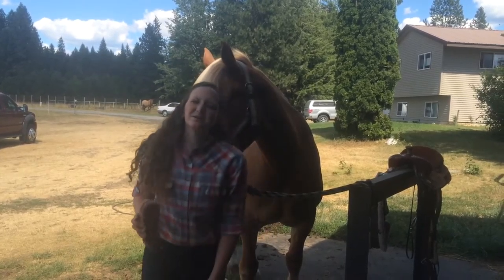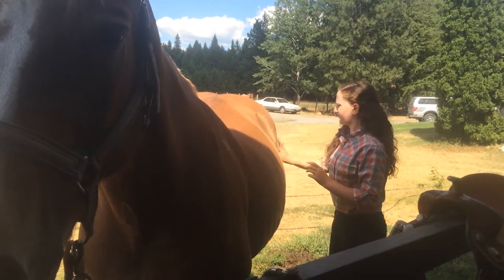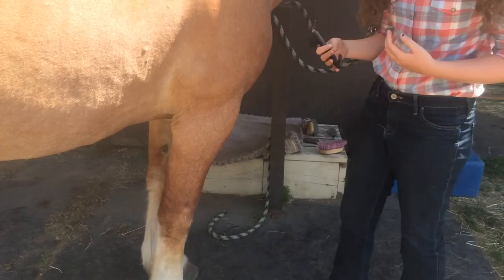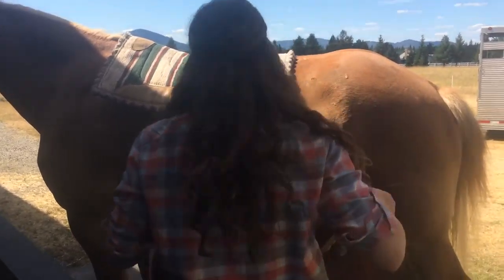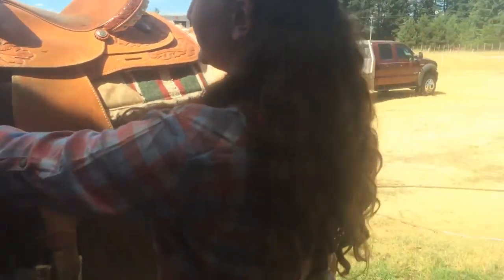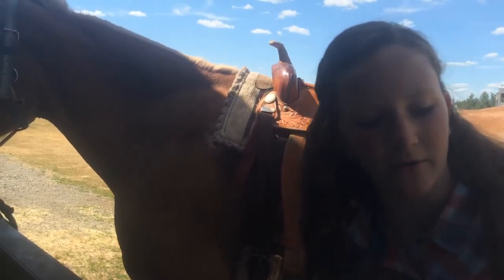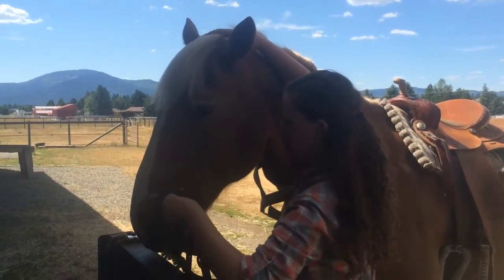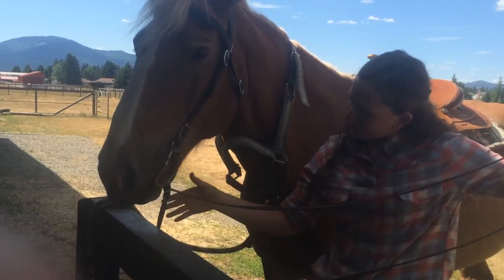How to saddle a horse: Speech Class